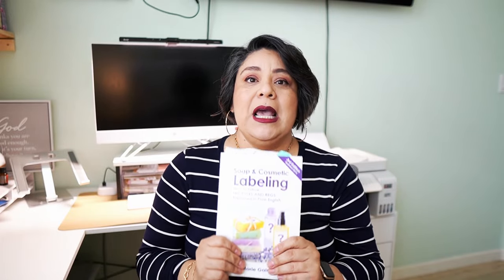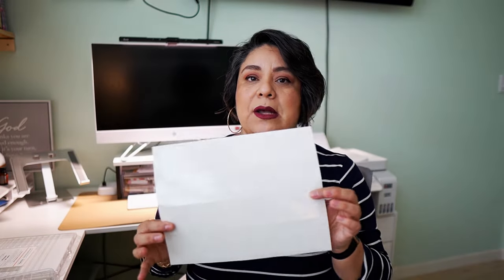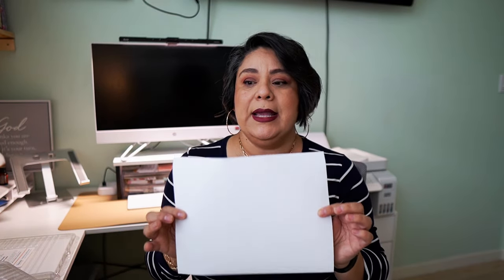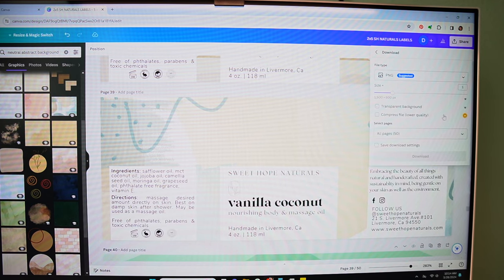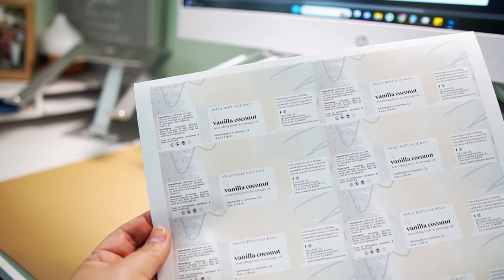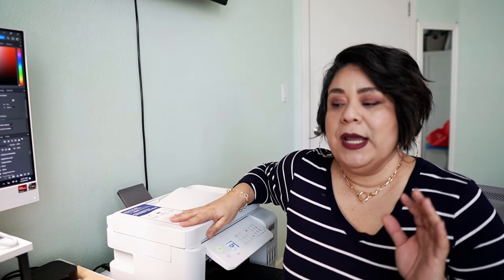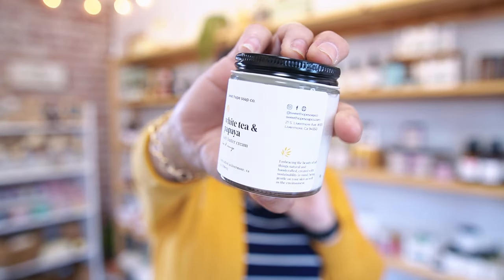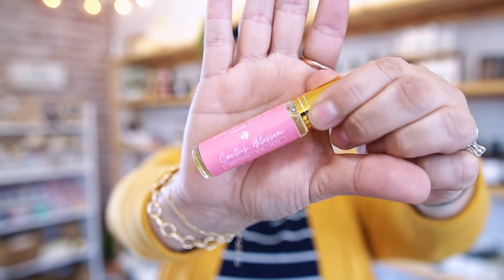How To Make Labels Yourself | The Printer & Labels I Use for my Bath & Body Business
Hey friends! I am showing you how I make my own labels for my business, which printer and labels I prefer!

The printer I LOVE!

Soap & Cosmetic Labeling Book you NEED!